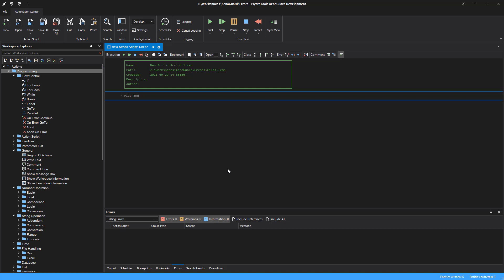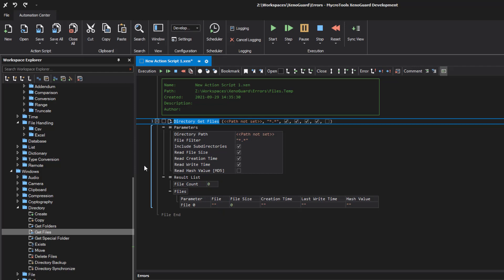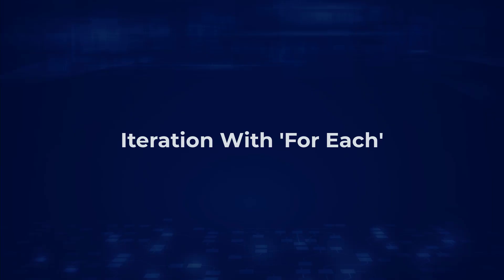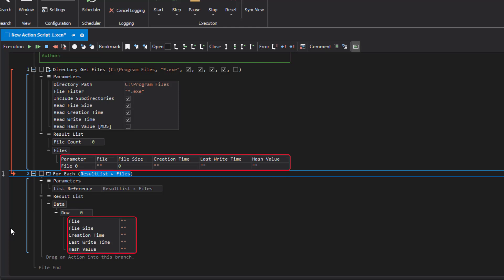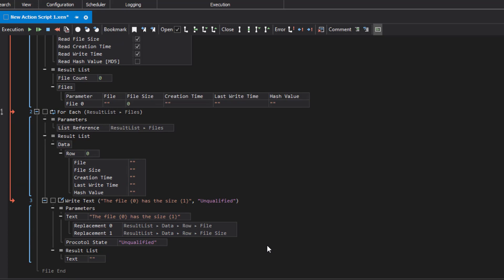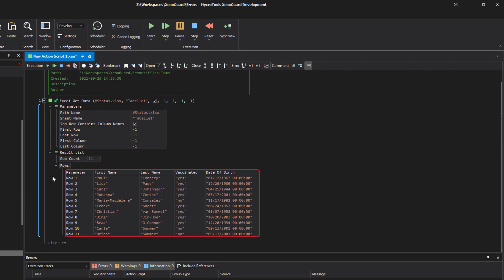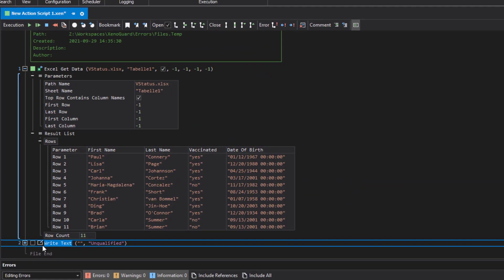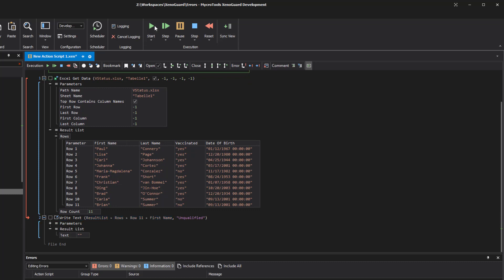T09 MycroTools XenoGuard Lists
The tutorial explains how to access result lists of an ActionStep and how to iterate through individual list elements.